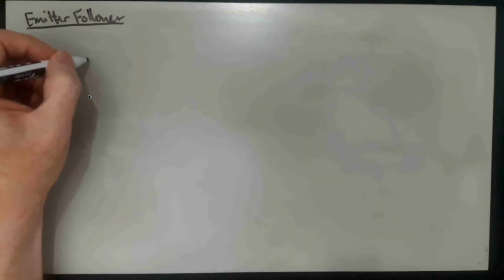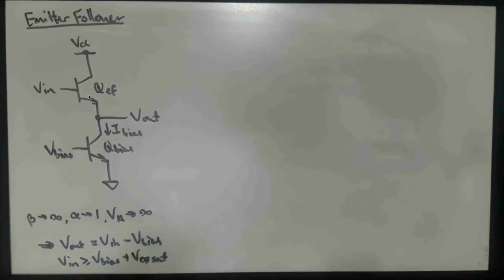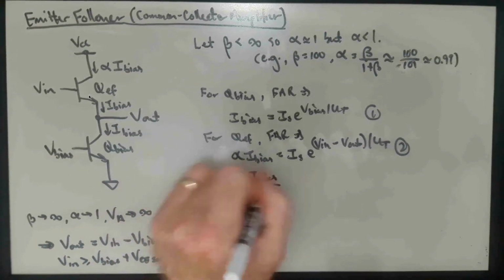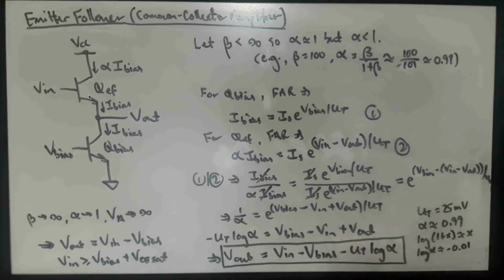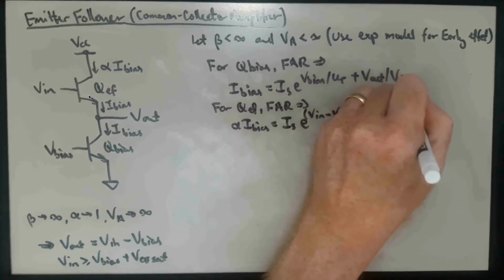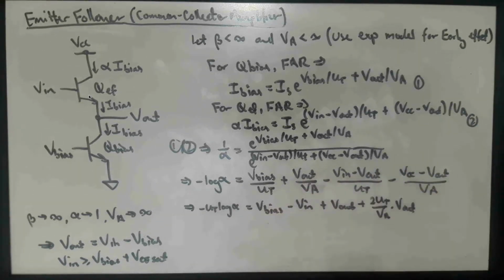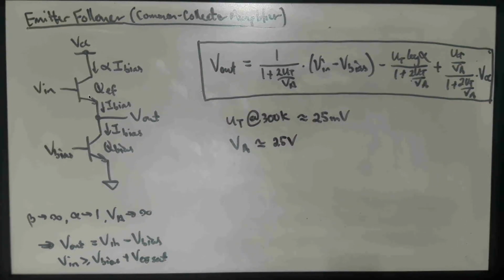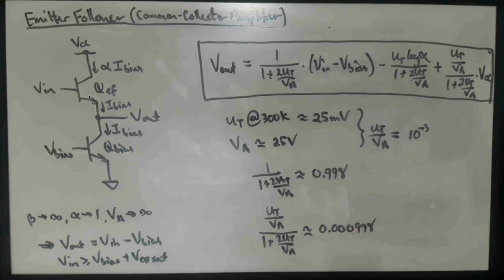Emitter Follower with Current Source Bias VTC: Effects of Finite Beta and Early Voltage